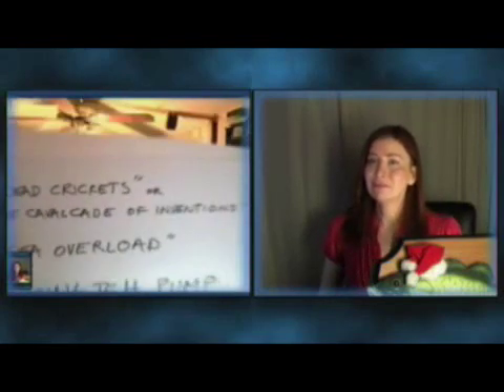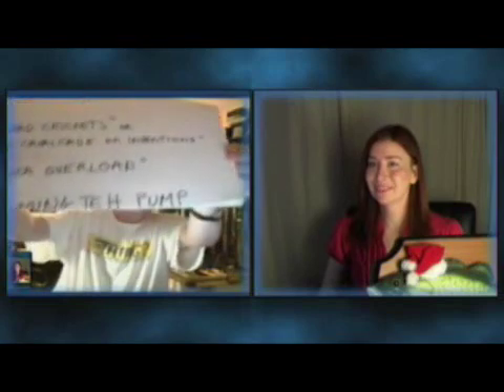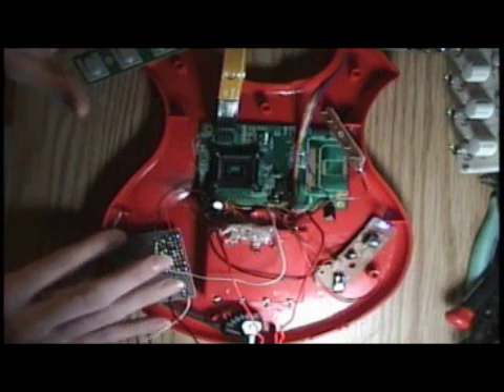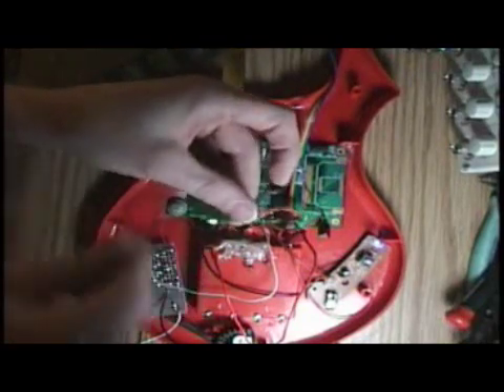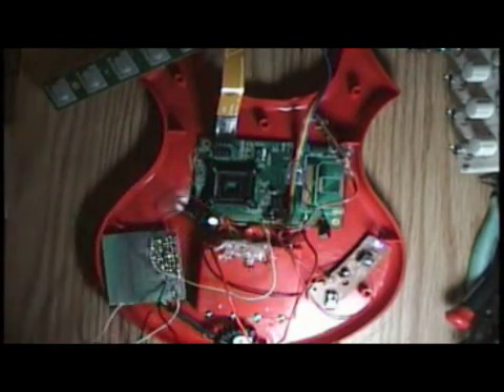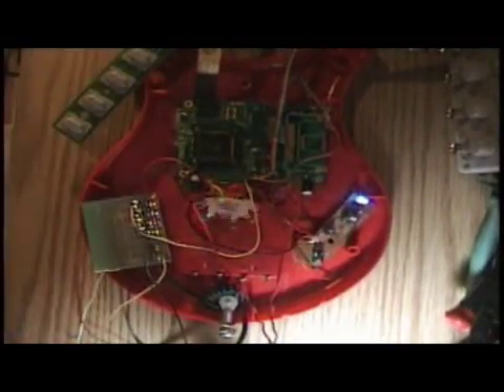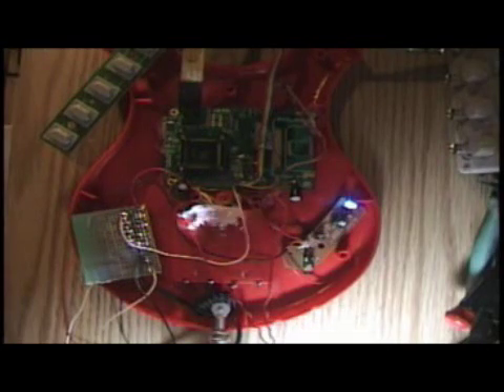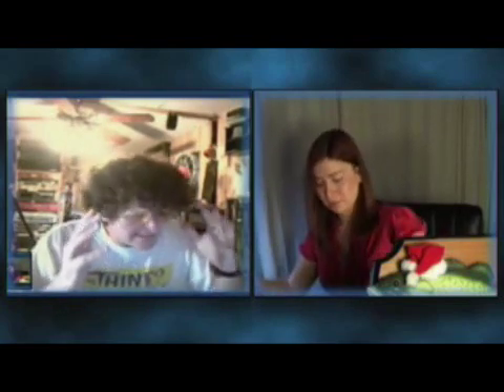FPGA guitar hero controller (from Cast 4)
On this early clip, George explains the concept of "Dead Crickets," and Jeri gets him all giggly as it dawns on him exactly what "FPGA" means.